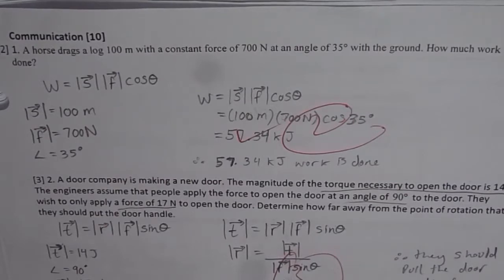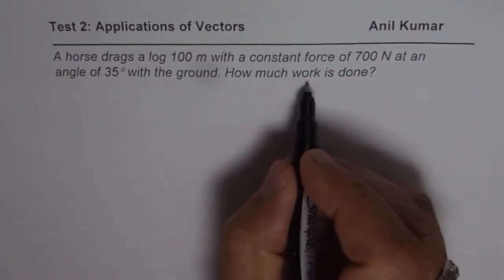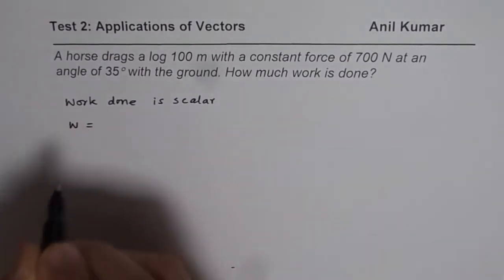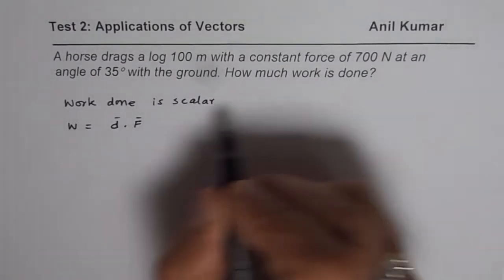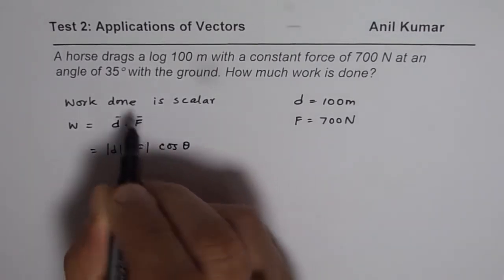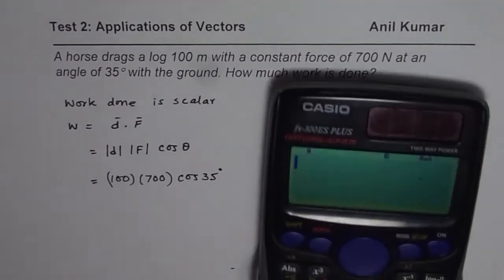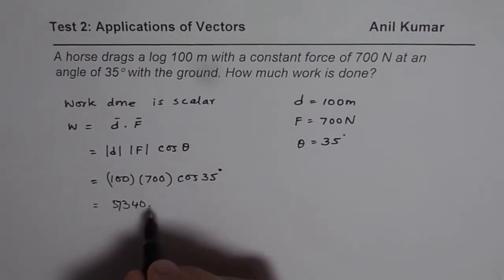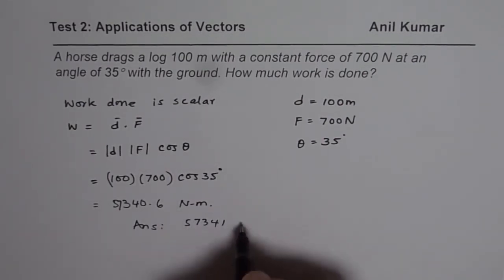Vector Dot product Application Work Done